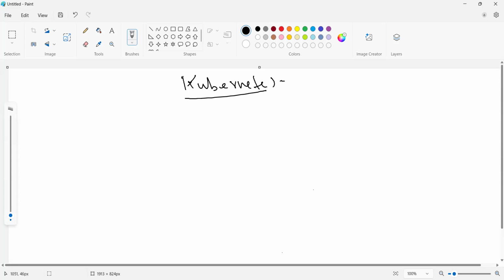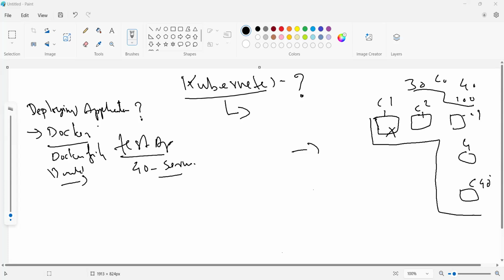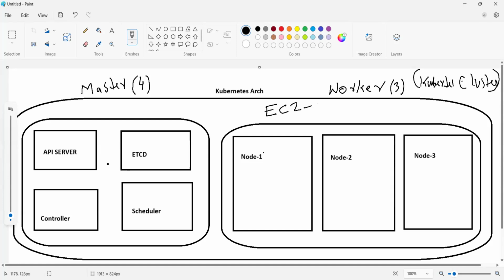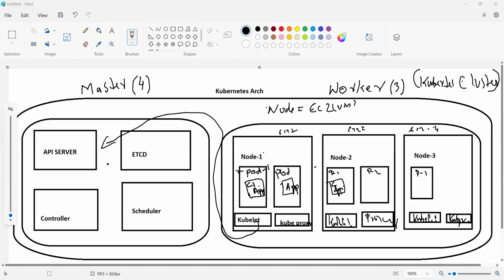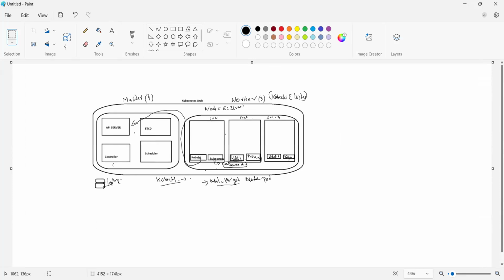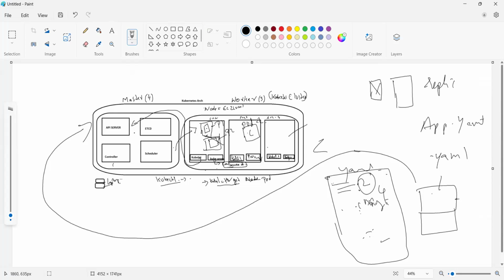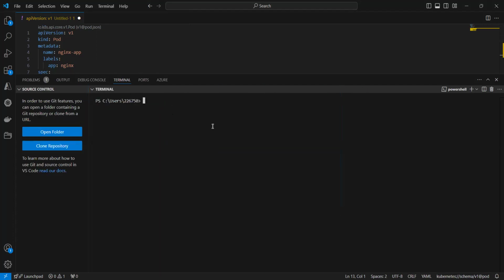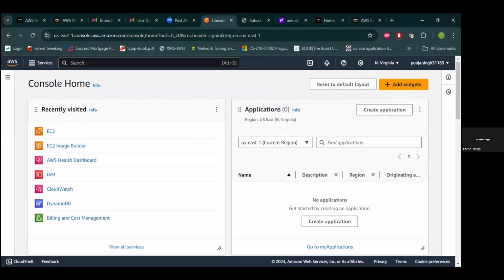AWS CLOUD DEVOPS | Batch 3 | Day 15/ Introduction To Kubernetes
AWS CLOUD DEVOPS | Batch 3 | Day 15 Topic : Introduction To Kubernetes